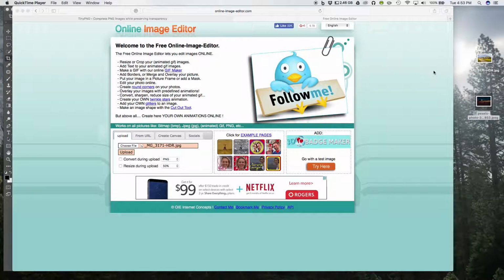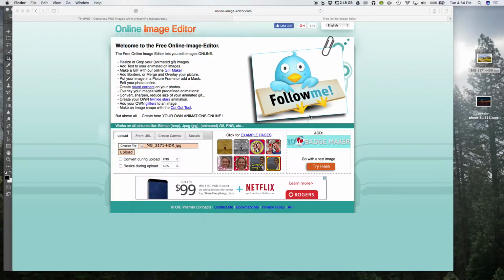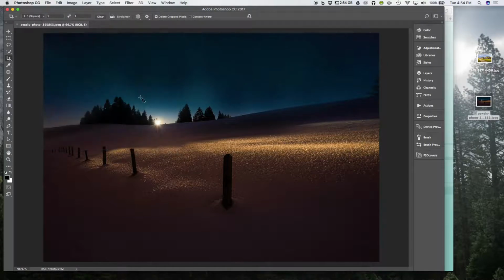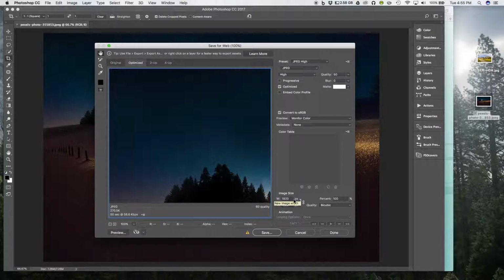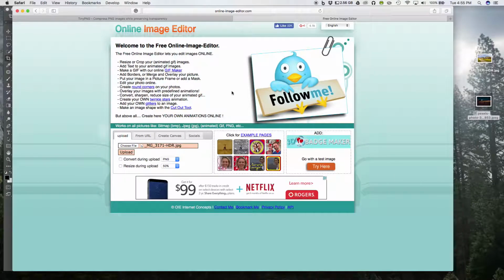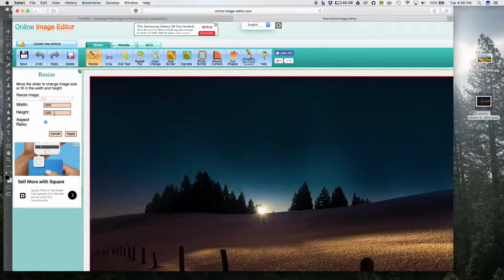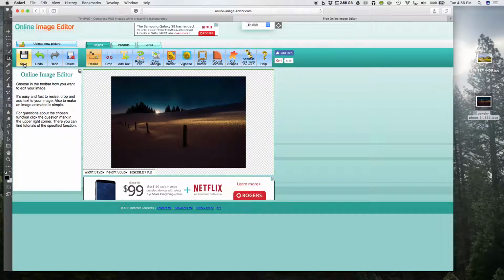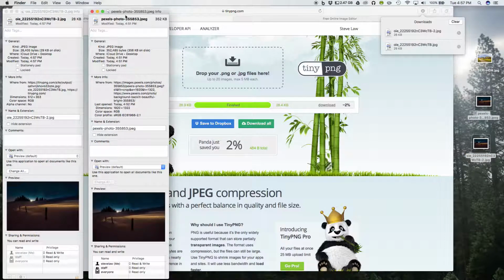Optimizing Images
Optimizing images on your website plays a vital part of improved load times and user experience.  Here's a basic how-to video.